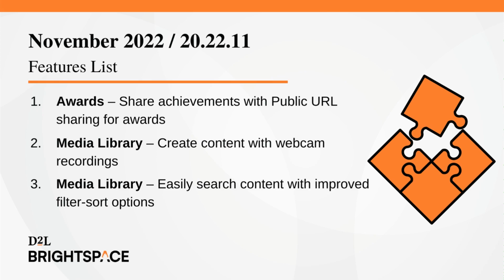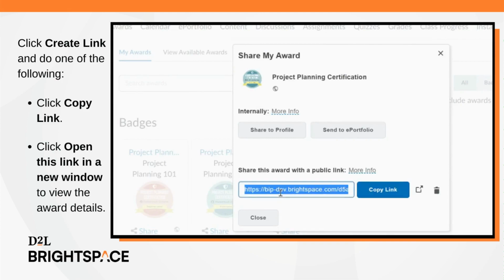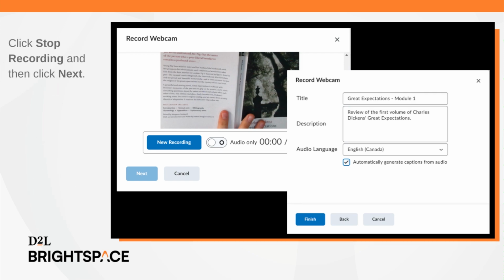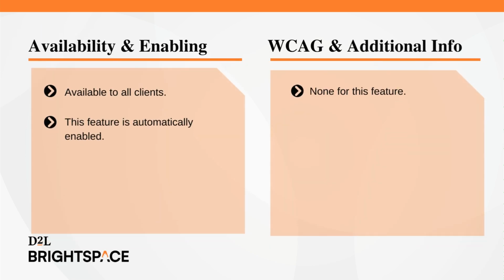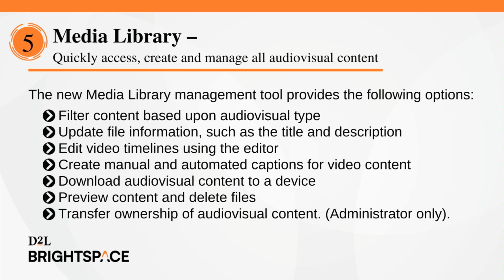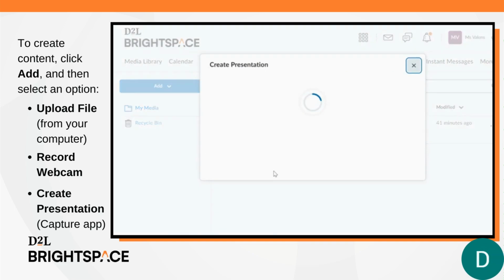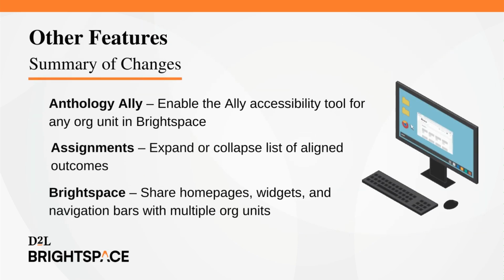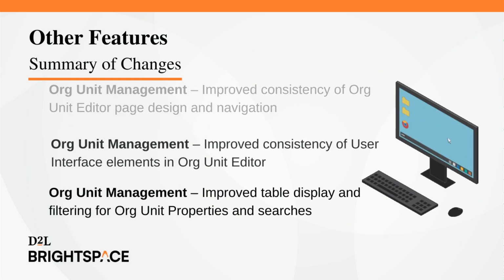November 2022/20.22.11 Release Highlights Video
This video highlights some of the new and updated features of Brightspace 20.22.11. The full list of features can be found in the November 2022 / 20.22.11 Release Notes on Brightspace Community.

00:00 - Introduction
00:21 - Features List
01:06 - Awards (Share achievements with Public URL sharing for awards)
02:28 - Media Library (Create content with webcam recordings)
03:38 - Media Library (Easily search content with improved filter-sort options)
04:27 - Media Library (Improve the content consumer experience by viewing and downloading audio-video transcripts)
05:19 - Media Library (Quickly access, create, edit, and manage all audiovisual content with Media Library)
07:35 - Pulse (Personalize notifications for email and SMS)
08:18 - Other Features Summary
09:59 - Outro